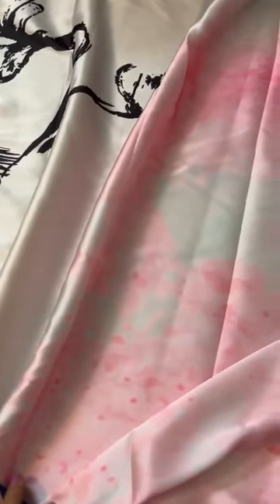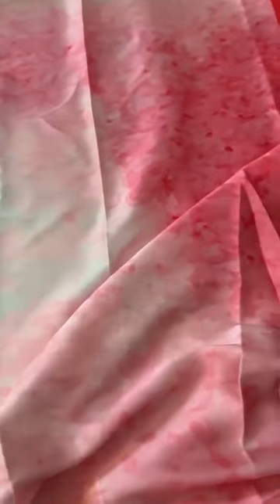Japanese brush painting on mushroo silk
Japanese brush painting on mushroo silk. See how the colours are changing. The blouse is Shibori

Material - Silk
Color - Multicolor

or alternatively,